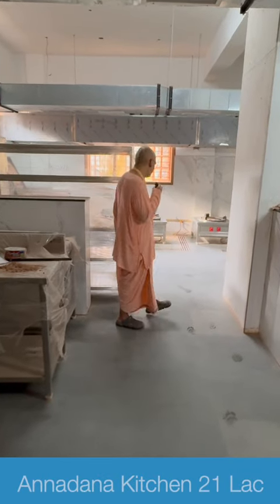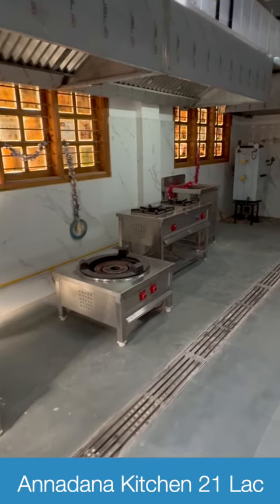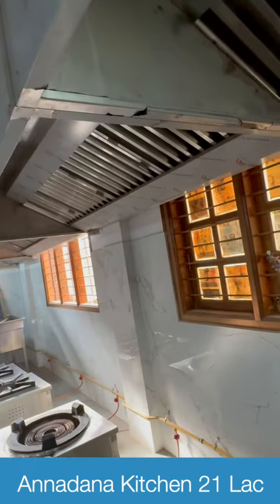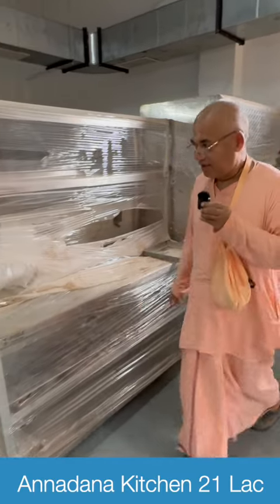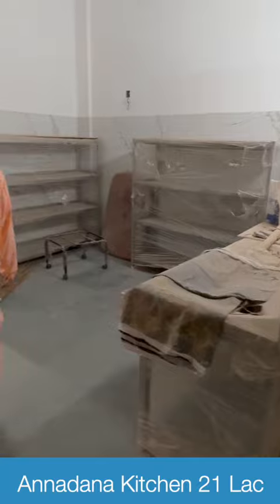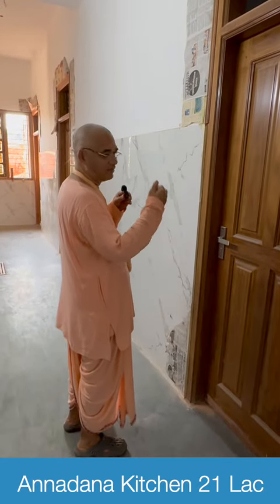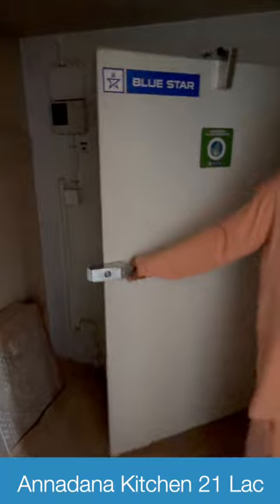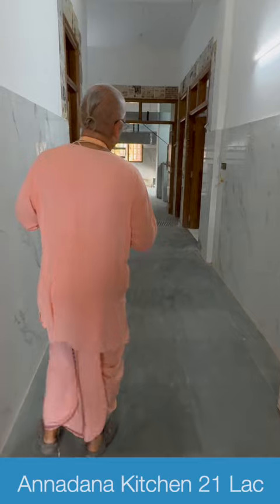Annadana Kitchen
Join the UPCOMING BATCH of Understand Gita in 18 Days Course.

Join the World’s largest online Gita Course (9.5 Lac+ Registrations)

Free certificate

1 hour per day - Online Live session + Q&A

Languages - English, Hindi, Kannada, Konkani,  Telugu, Tamil, Malyalam, Tulu, Odiya, Gujarati, Marathi, Bengali

Separate Classes Children(6 to 10 Yrs ) Children( 11 to 15 Yrs)
Youth (16 to 25 Yrs) & Adult (25+ Yrs)